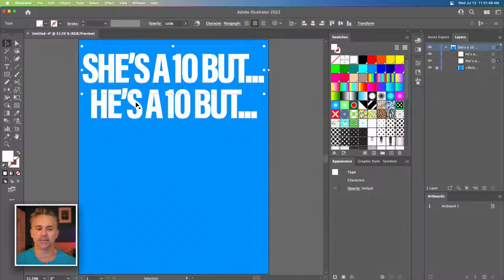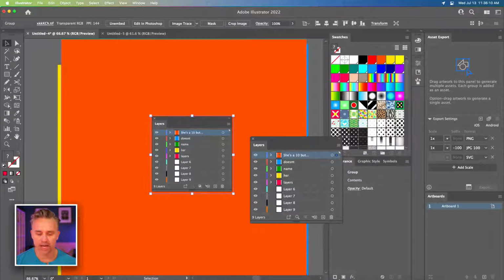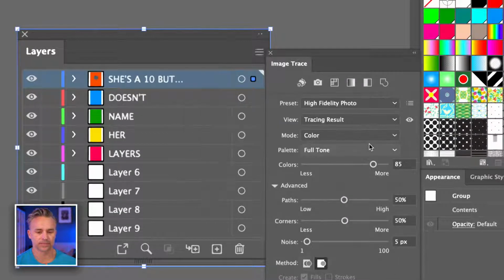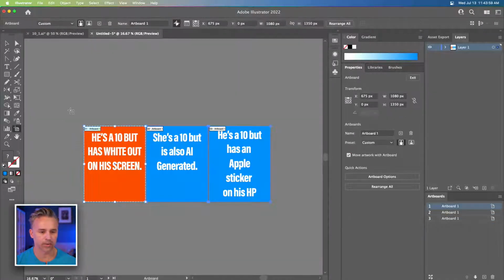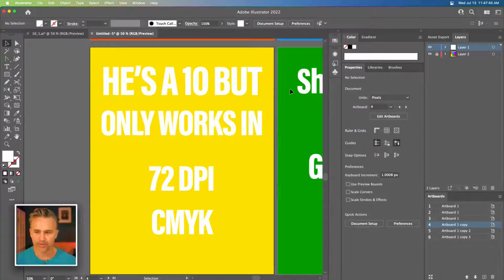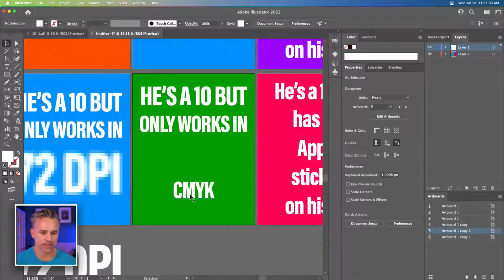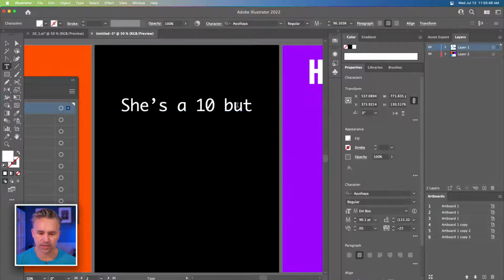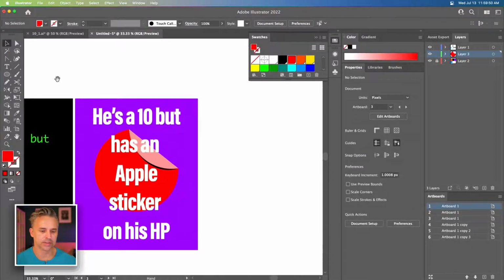Internet Inspired: Trends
Creative spins on popular Internet trends.